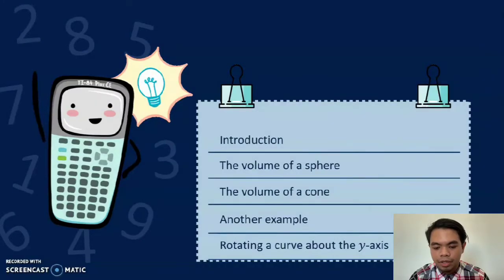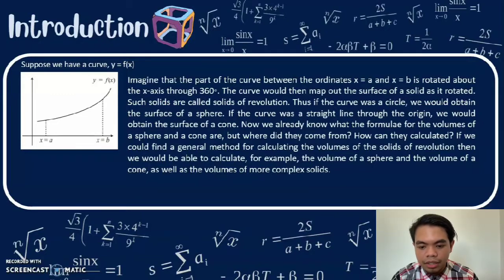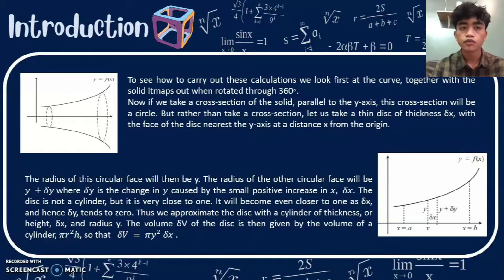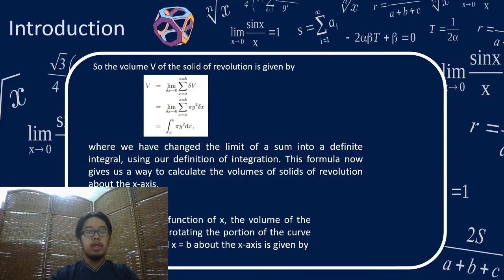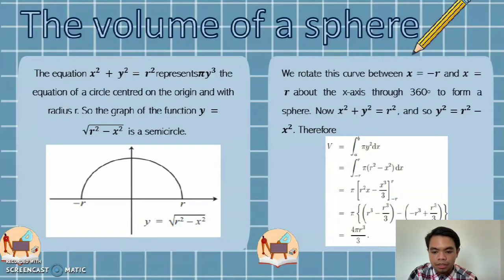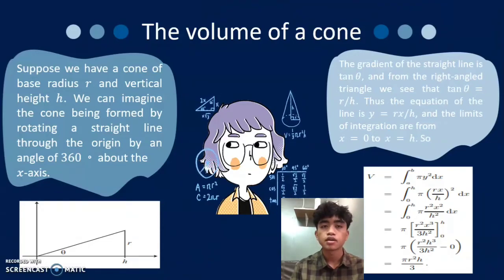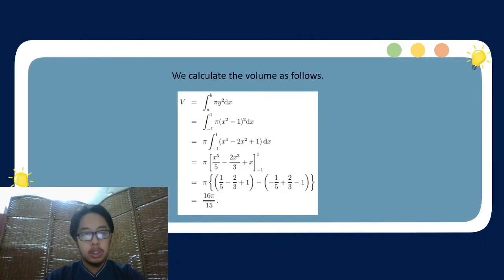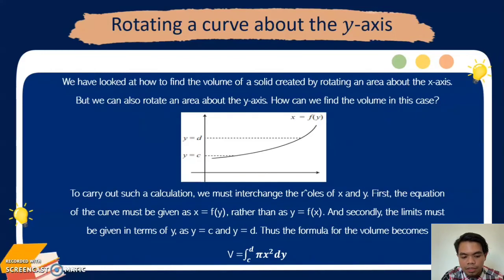TITLE : VOLUME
1. MUHAMMAD SHAHRIR BIN ZULKARNAIN
14 DEM20F1037

2.SAIFUL SYAZANI AZINUDDIN BIN MUHAMAD RAHIM
14DEM20F1037

3.MUHAMMAD ABDULLAH AZZAM BIN NORLIZAM
14DEM20F1041